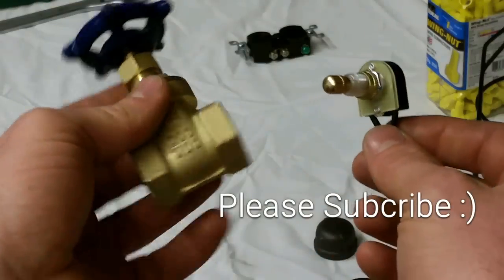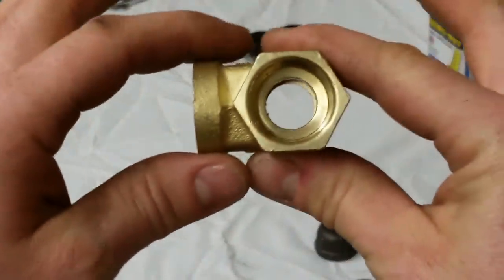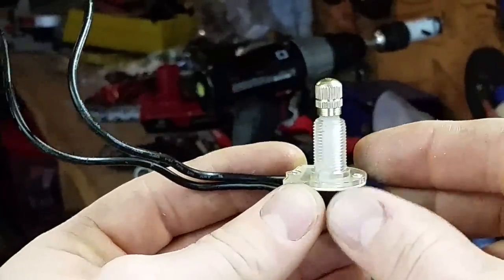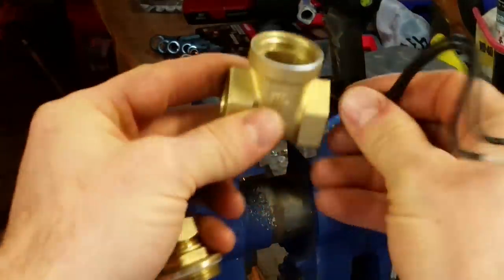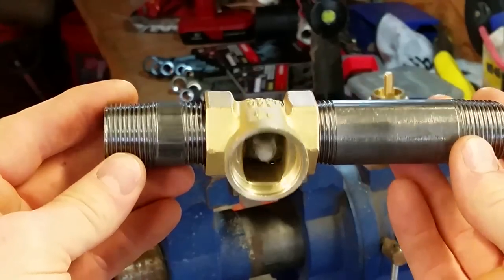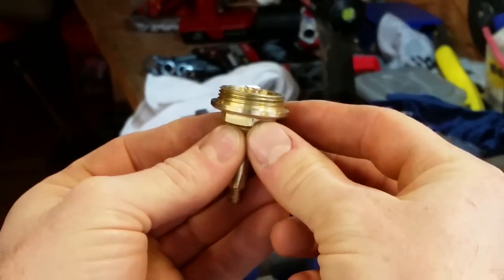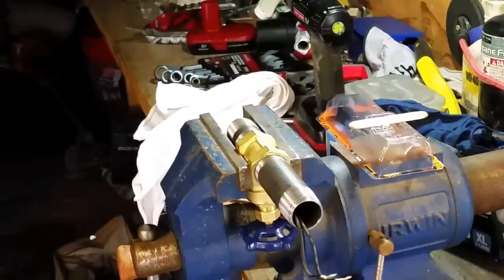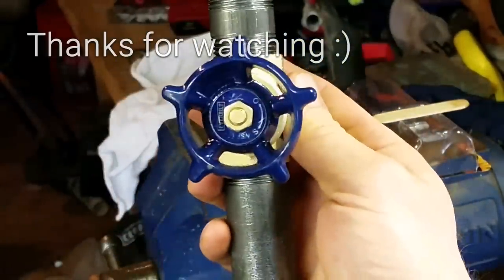How To Make A Water Valve Light Switch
A tutorial on how I made a light switch from a water shut off valve. All the fittings, including the valve, are 3/4".